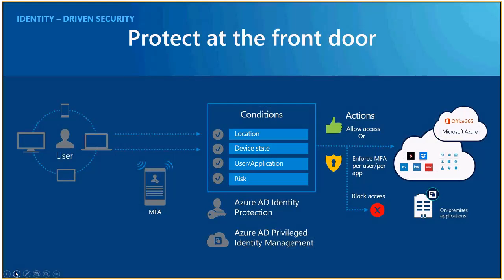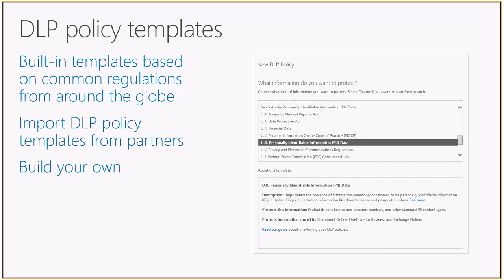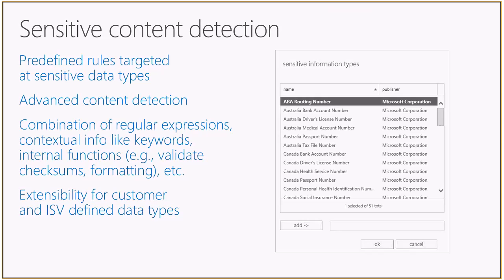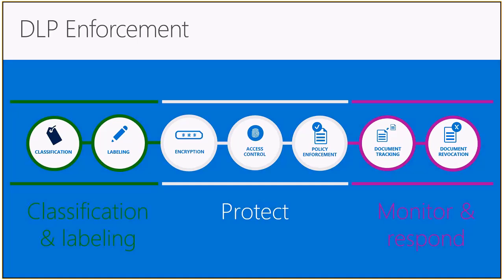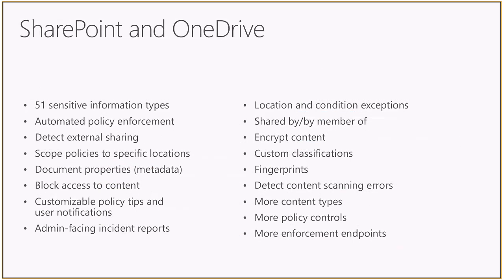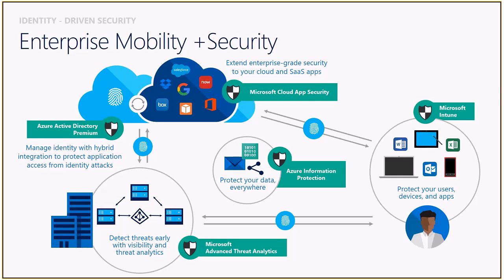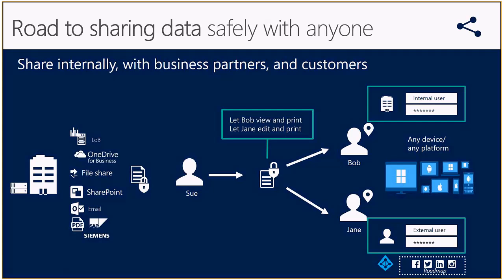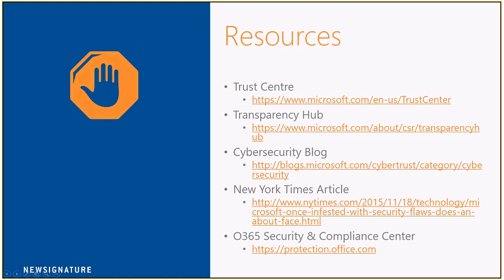SharePoint 2016 Power User Webinar Series Chapter 3 Data Loss Prevention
DescriptionSharePoint 2016 Power User Webinar Series: Chapter 3: Data Loss Prevention in SharePoint 2016: Protect Your Sensitive Information

This latest version of SharePoint comes tons of new features, greater stability and, true hybrid readiness. As an IT Professional, you need to know what SharePoint 2016 has in it and how it will impact your SharePoint implementation.

Discover how your business can ensure productivity every day of the year in this series of webinars hosted by the expert Solution Architects at New Signature. We will take you through everything you need to know about finding success with SharePoint 2016.

In this series, we will show you the new features and changes in 2016, covering topics such as: